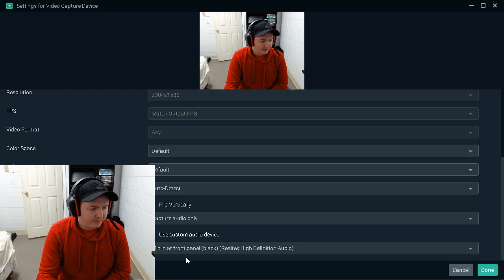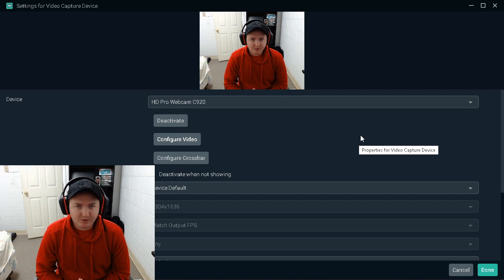LOGITECH C920 HD PRO LAG FIX ON STREAMLABS OBS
Hello everyone in this video I will show you how to fix lag on your logitech c920 hd pro webcam while using streamlabs obs.